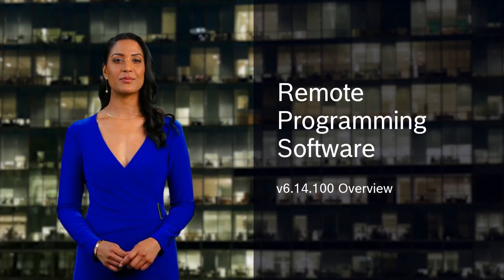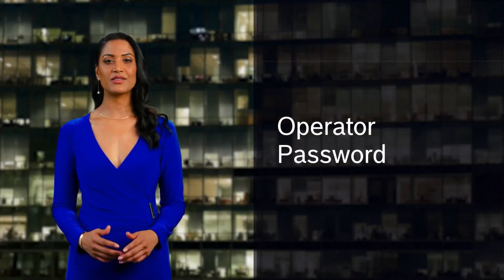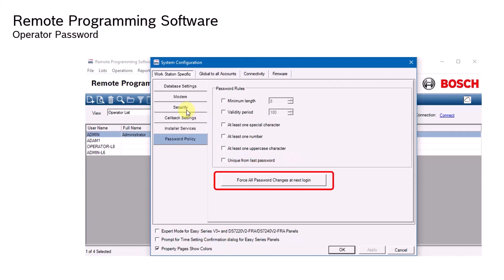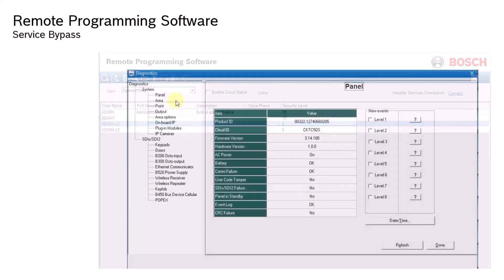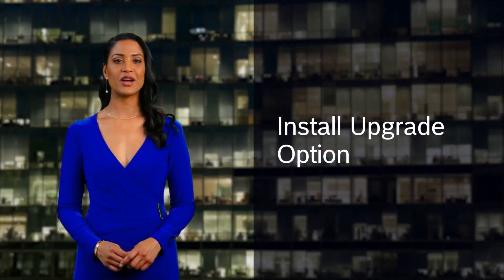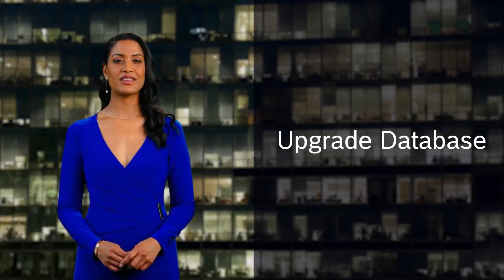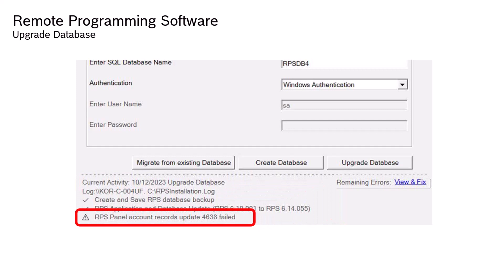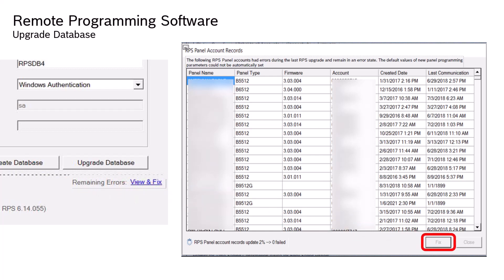Remote Programming Software v6.14 - New Features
Contact your regional Tech Support Team with any questions.

0:00 – Intro
0:09;22 – Topics
0:21;28 – Navigation Improvement
0:50;06 – Operator Password
2:13;22 – Secure Diagnostics
3:14;20 - Install Upgrade Option
4:01;24 - Upgrade Database
5:44;06 - End